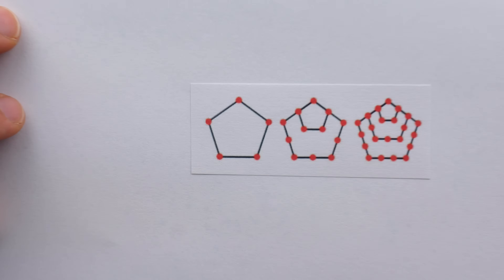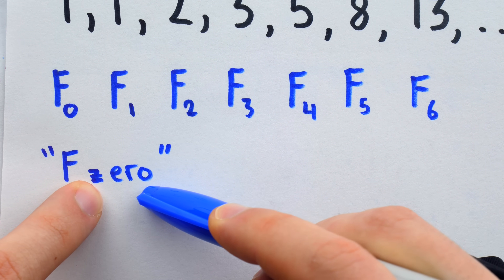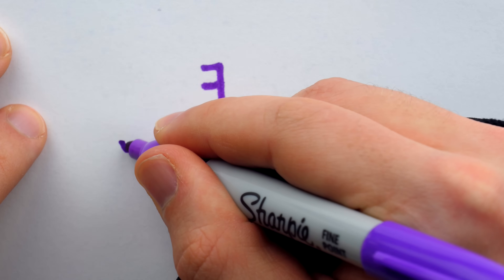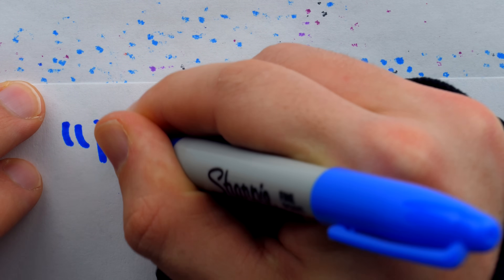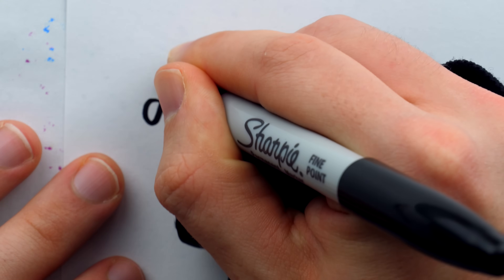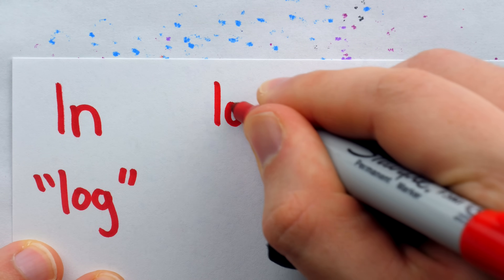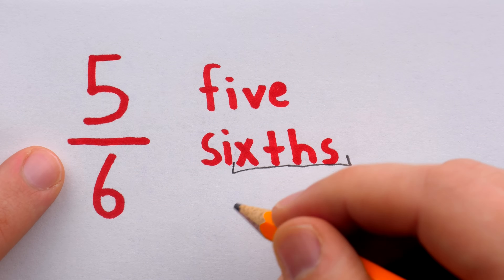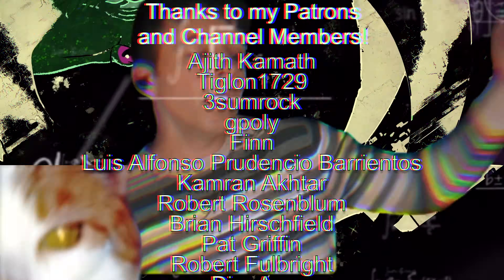Math Things I Hate Pronouncing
These are a bunch of math things I either hate saying, or there is disagreement over how to say them. Or I just thought it'd be funny. From phi and pi to ln and derivatives, we briefly visit a large variety of items in this longwinded math rant.

Check it out and pick up some of the coolest math merch of all time!

0:00 Intro
1:17 Naught
3:02 Parallelepiped
3:51 latex
4:38 !
5:13 There Exists
5:57 fee fi fo fum
7:46 Irrational
9:09 dibbadee dibadoo
11:14 lawn
13:29 Ramanujan
14:24 The Worst Thing
17:25 Conclusion